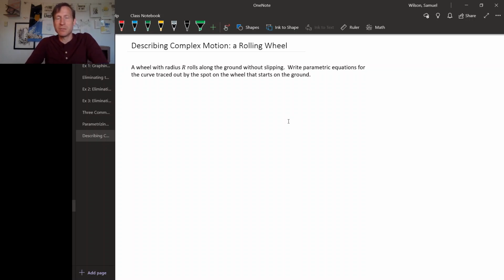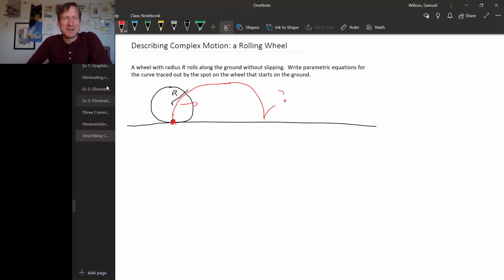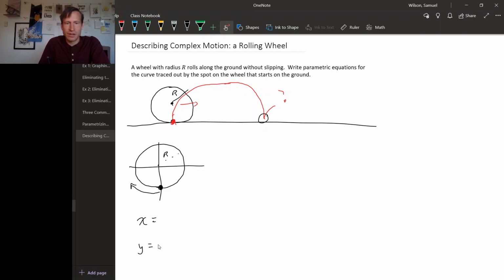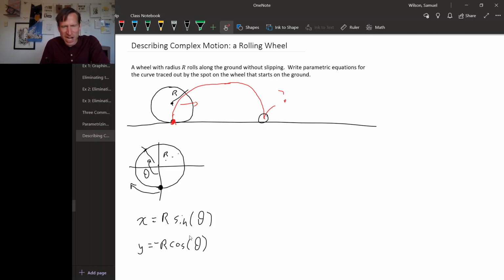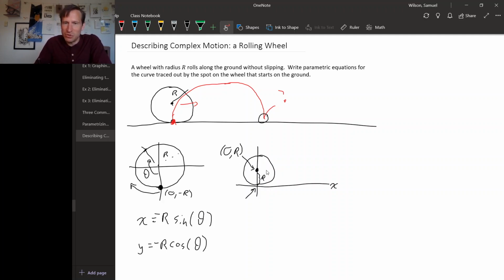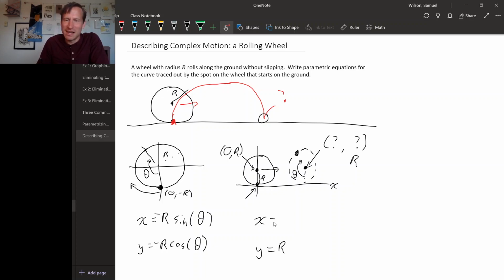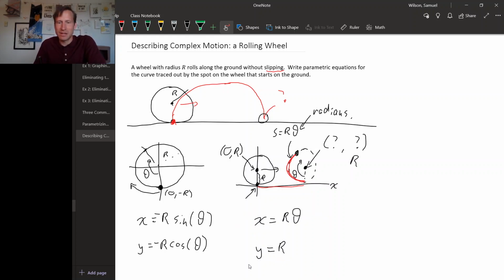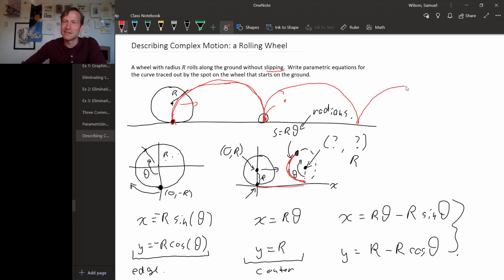8.4 5 - A Rolling Wheel